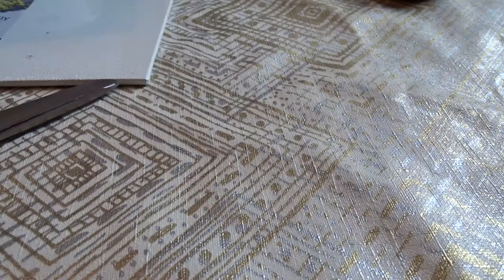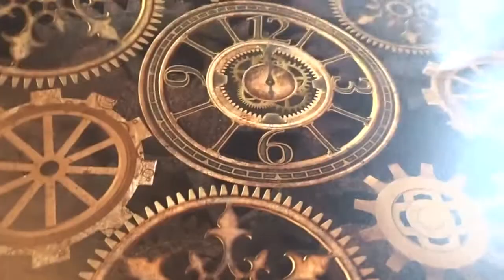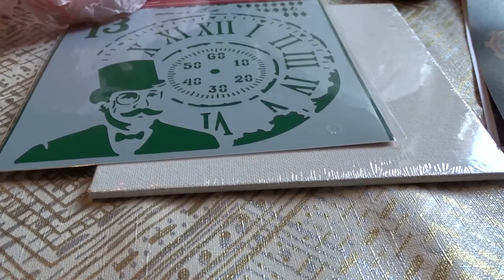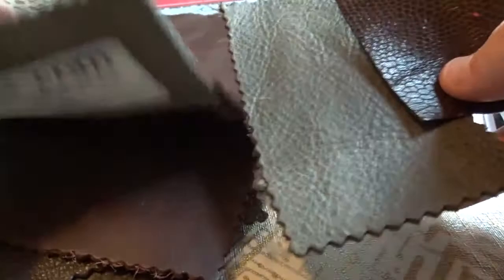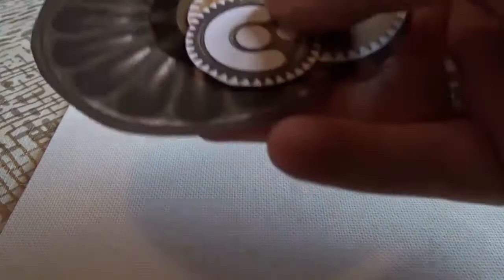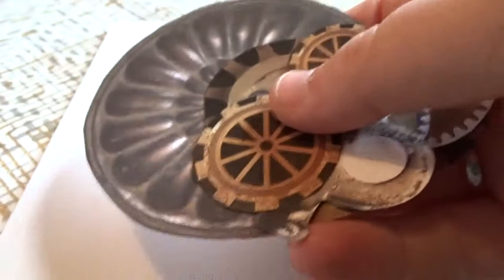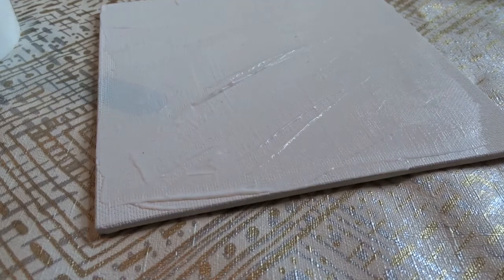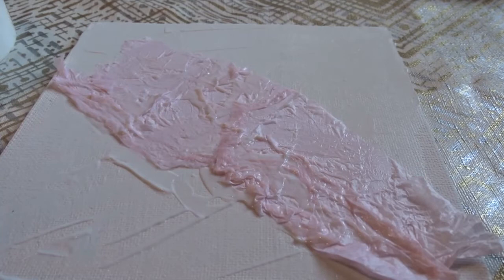part 1 steampunk video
Join me Louise as I take you through my 1st project using our brand new mixed media kits available